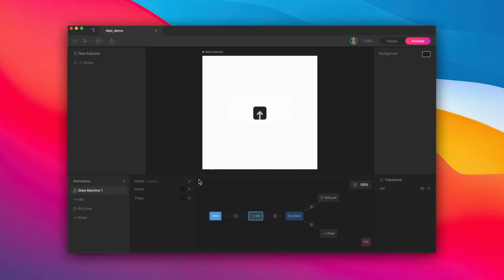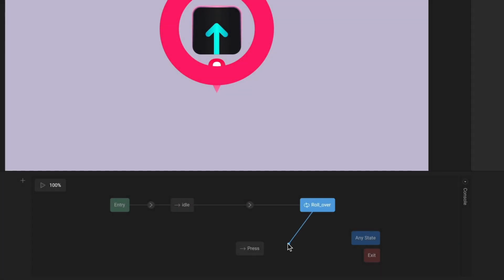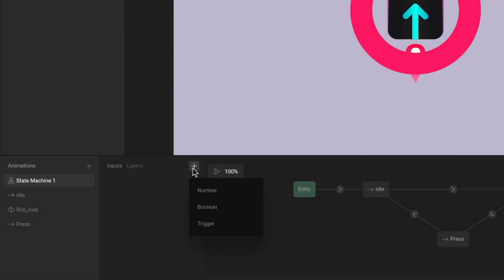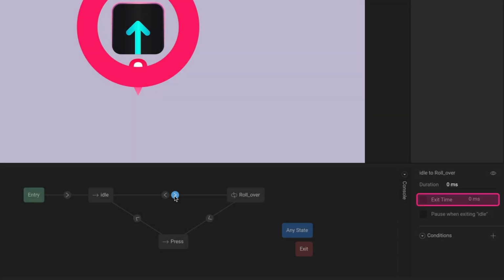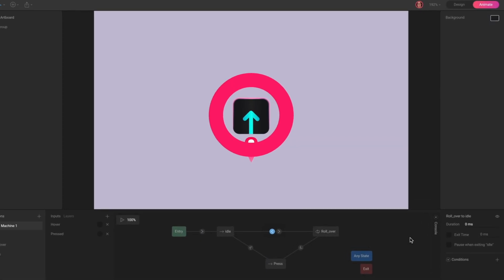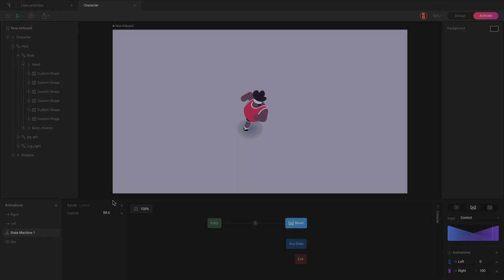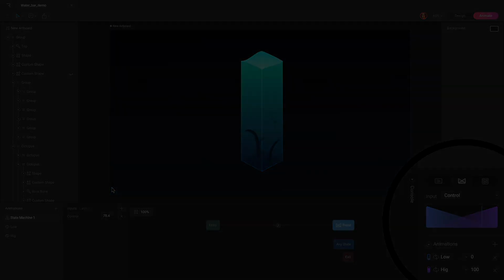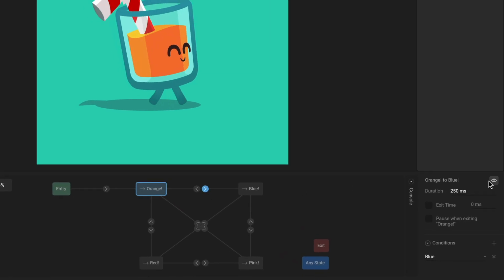State Machine in Rive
Learn how to make your files interactive with the State Machine.